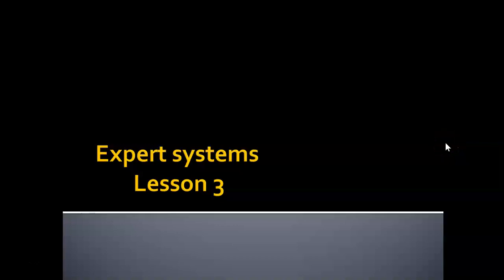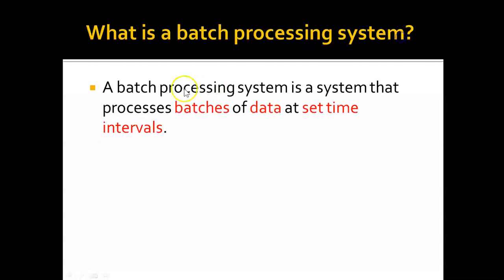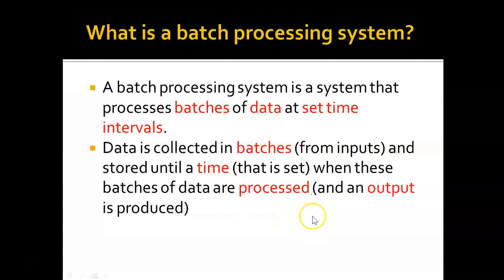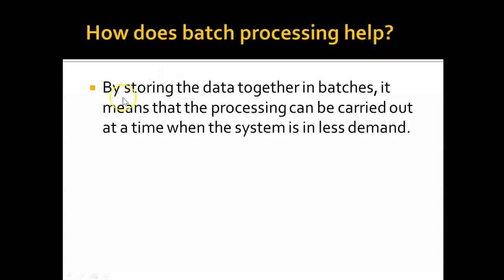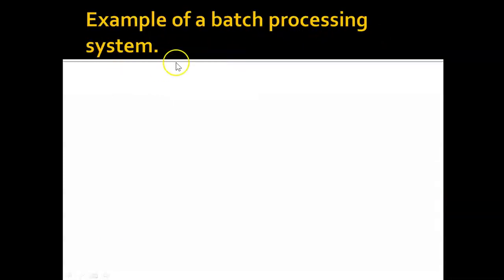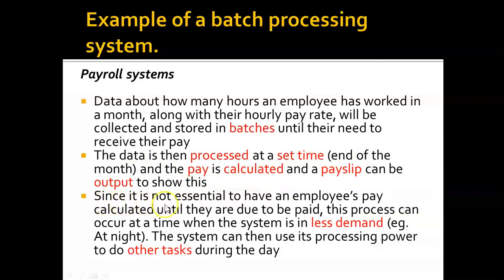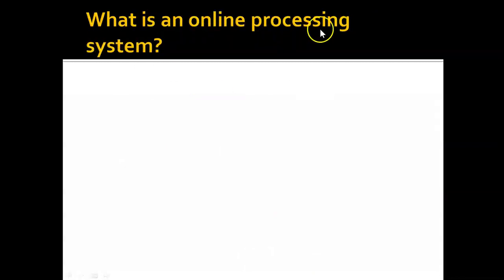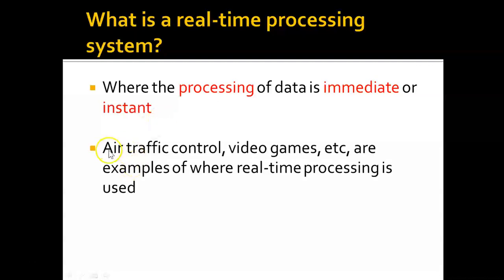Expert Systems- Lesson 3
This is the third and last lesson on Expert Sytems.